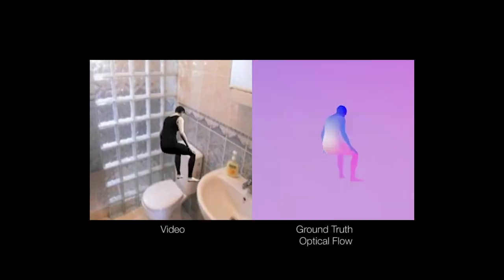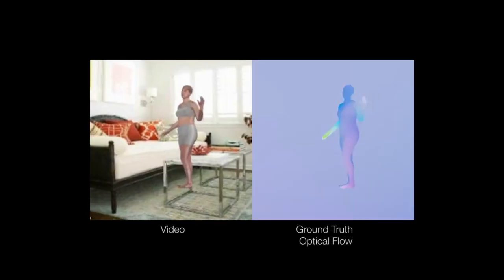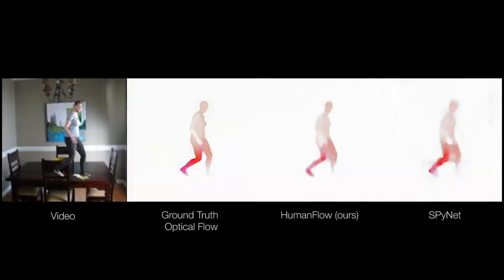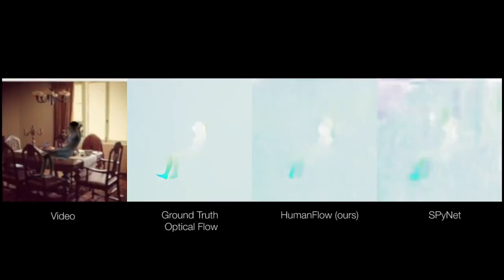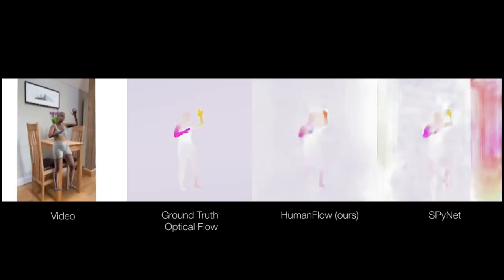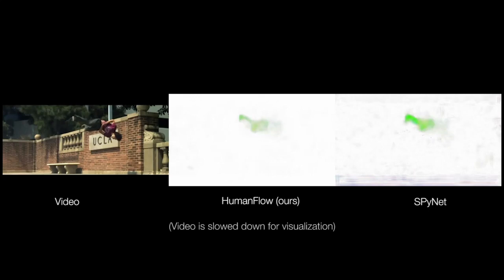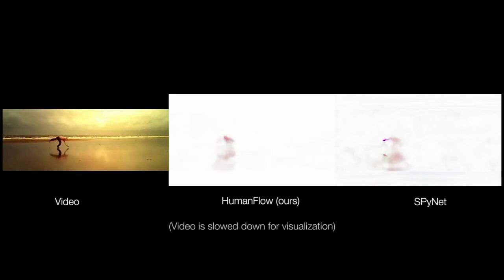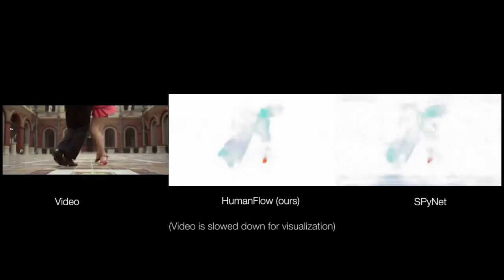Learning Human Optical Flow (BMVC 2018)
The optical flow of humans is well known to be useful for the analysis of human action. Given this, we devise an optical flow algorithm specifically for human motion and show that it is superior to generic flow methods. Designing a method by hand is impractical, so we develop a new training database of image sequences with ground truth optical flow. For this we use a 3D model of the human body and motion capture data to synthesize realistic flow fields. We then train a convolutional neural network to estimate human flow fields from pairs of images. Since many applications in human motion analysis depend on speed, and we anticipate mobile applications, we base our method on SpyNet with several modifications. We demonstrate that our trained network is more accurate than a wide range of top methods on held-out test data and that it generalizes well to real image sequences. When combined with a person detector/tracker, the approach provides a full solution to the problem of 2D human flow estimation. Both the code and the dataset are available for research

Ranjan, A., Romero, J., Black, M. J., "Learning Human Optical Flow,"
In 29th British Machine Vision Conference, September 2018.